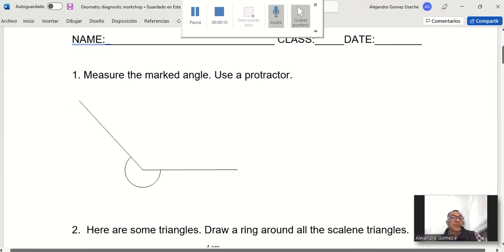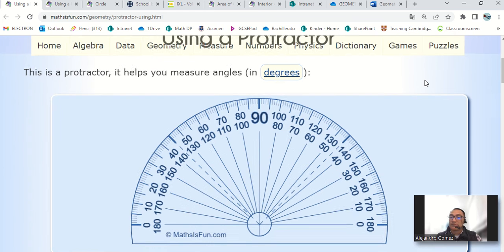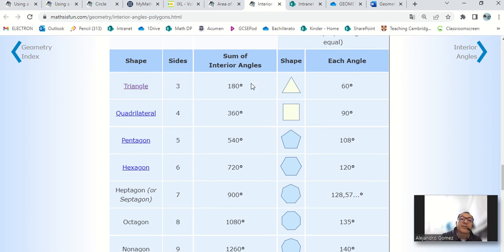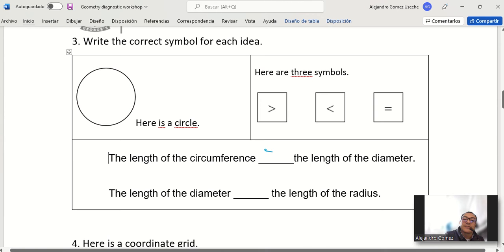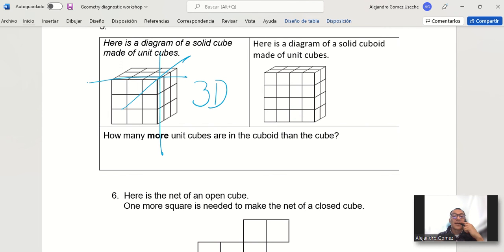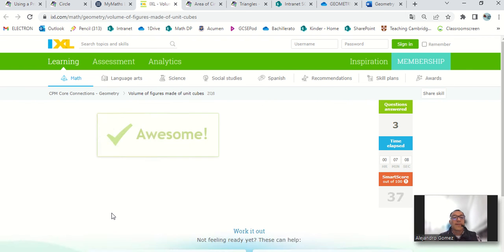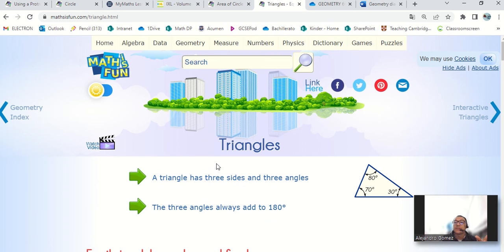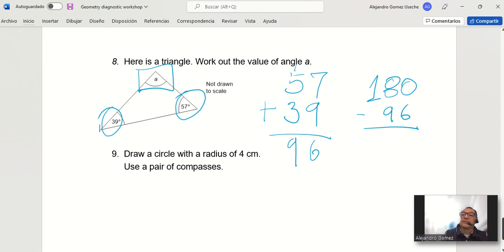Geometry workshop review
Geometry workshop video solution